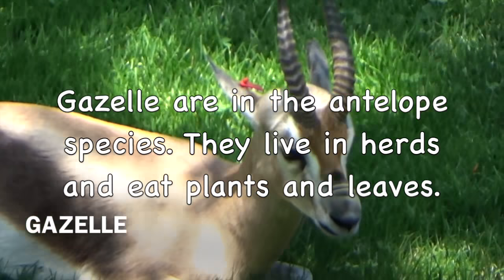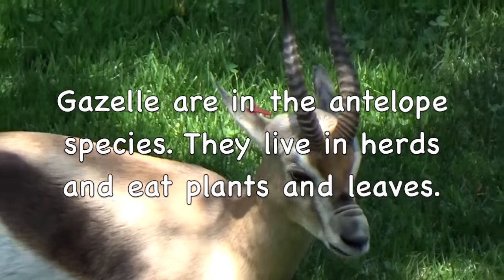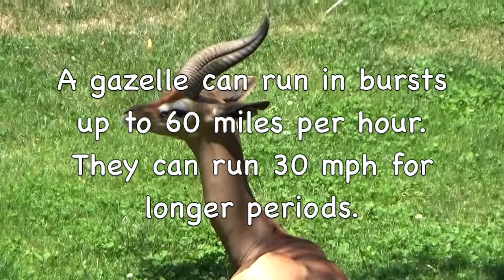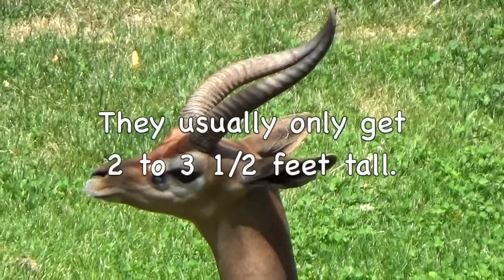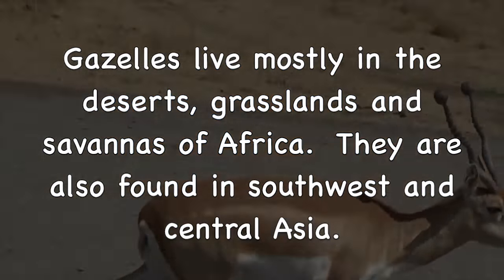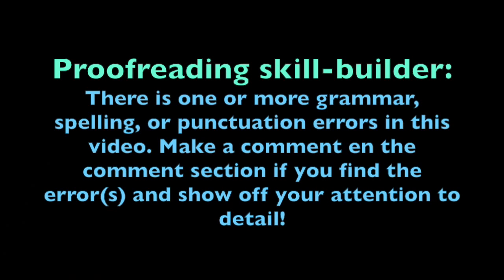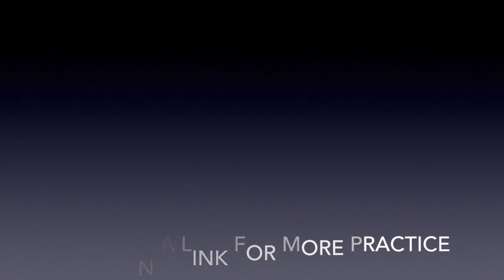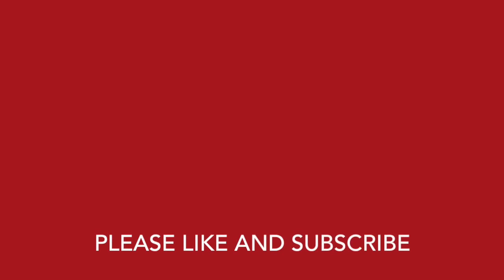Gazelle - LEARN TO READ SERIES - Learn about GAZELLE (with verbal cues)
ACCURACY CHECK CHALLENGE
There are several "common writing mistakes" that are introduced in these videos. Do you have an eye for detail?  Challenge yourself and see if you can find the mistakes.  Mistakes include grammar, punctuation (e.g., comma use), apostrophe use, spelling, and more. See how many mistakes you can find and then post your response in the comments section. (Don't cheat by reading others' comments.  See what you can find yourself, and then you can check other comments). It is often easier to recognize errors in other people's work than it is our own work.  With this in mind, use this opportunity to develop an "eye for detail," and as an opportunity to learn how to be a better writer.  Also... learning should be fun, so please enjoy yourself as you develop observation skills!!  Chrissy